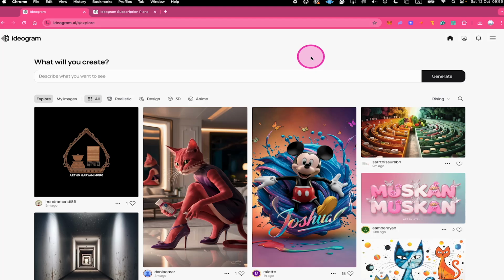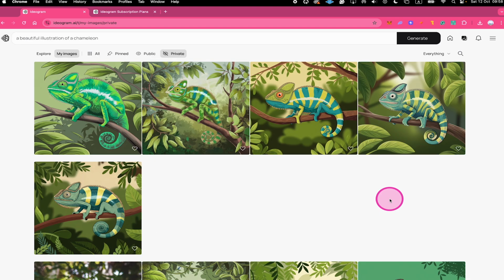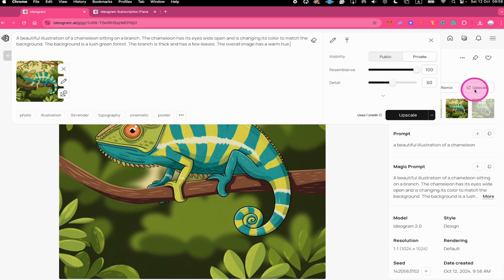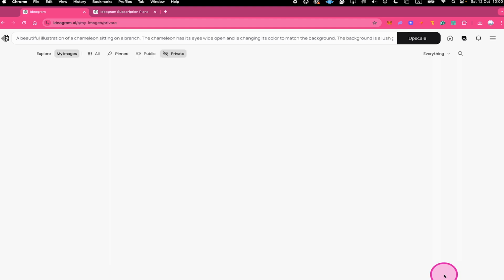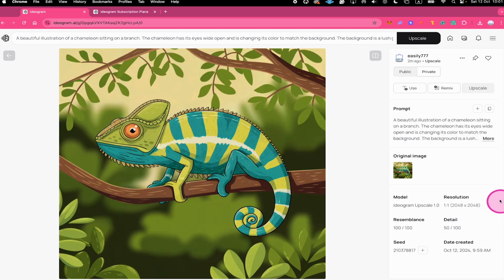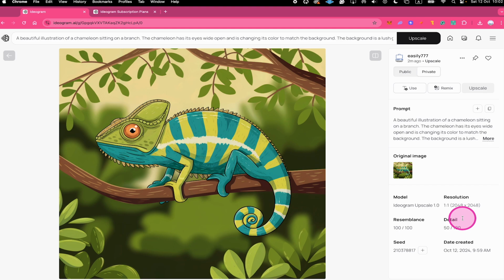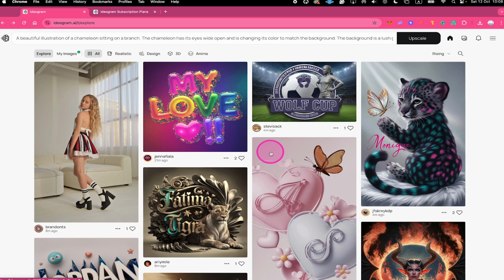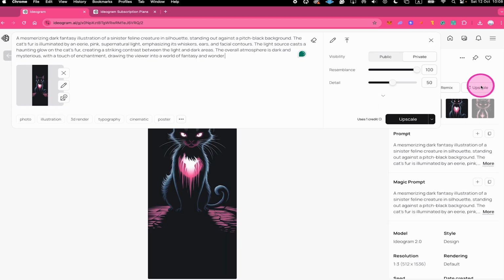How to Upscale an Image on Ideogram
In this video, I will show you how to upscale images on Ideogram. Please note that currently a paid plan is necessary in order to upscale images on Ideogram. You need at least an Ideogram BASIC plan to get the job done.

Here's what I personally use to upscale images: TOPAZ AI. But it's not cheap. However, you can get it by one-time purchase and you can upscale as many images as you want. If you need to upscale tons of images daily, then this is a pretty cheap option, as most online upscalers will cost you more in the long run (you pay monthly, month after month to use this type of service).